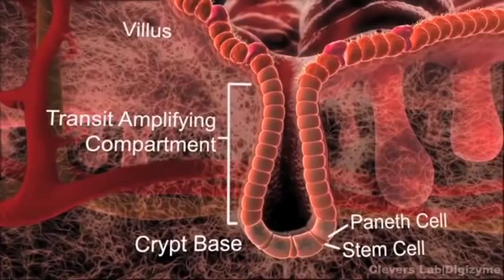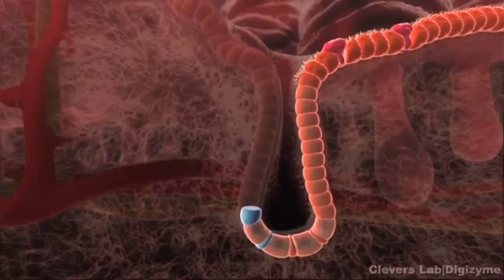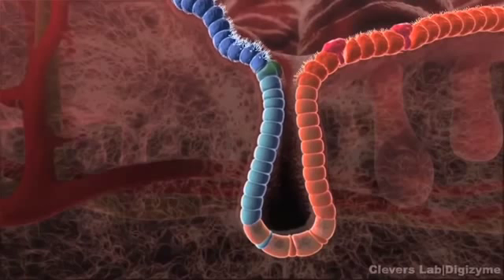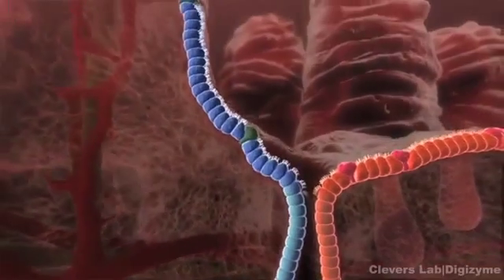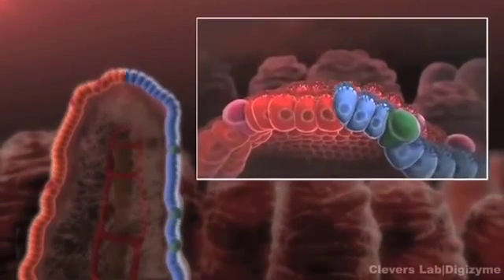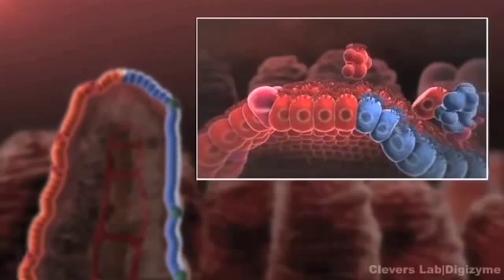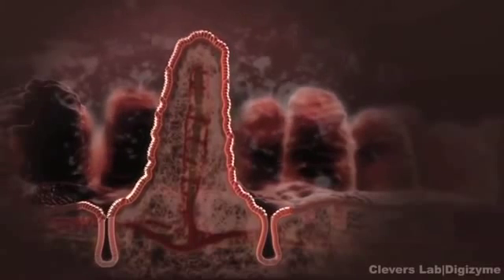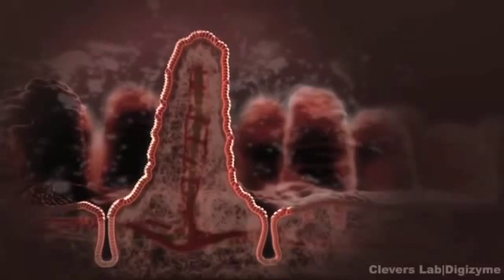Cell growth and differentiation in the Intestinal crypt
video zum Wachstum und zur Differenzierung von Darmepithelzellen aus der Vorlesung.